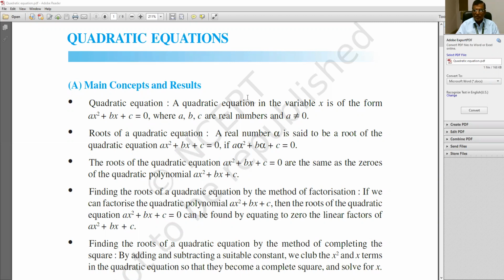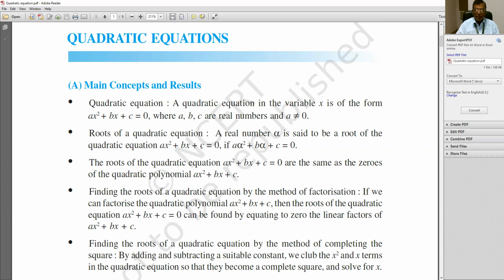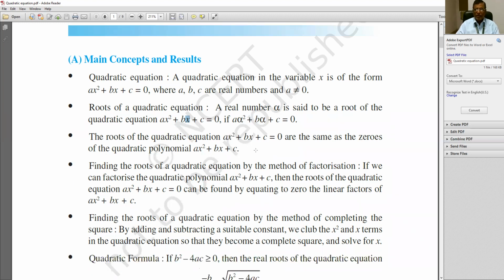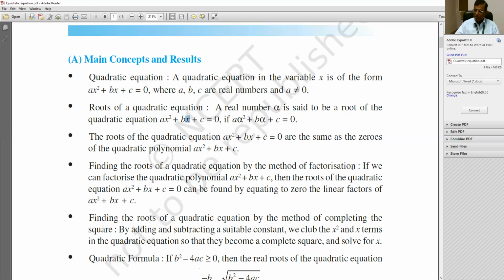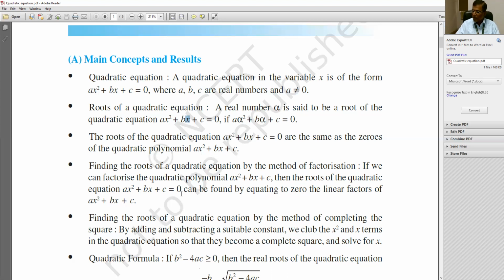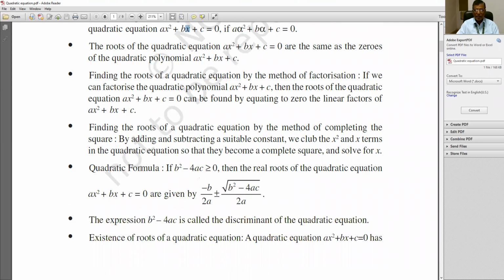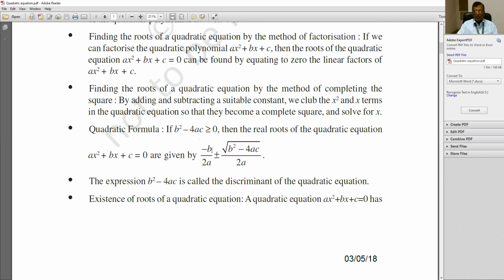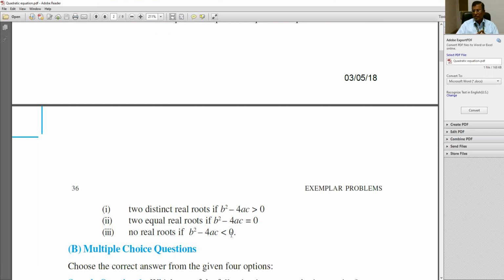Jayoti Vidyapeeth-3 1 quadratic equation revision fact